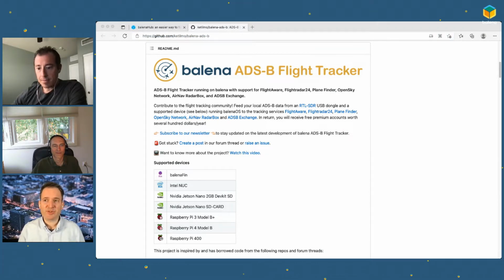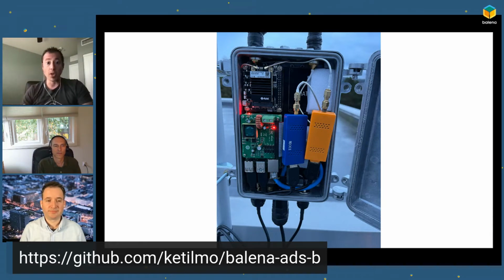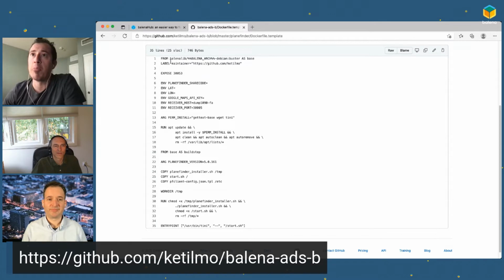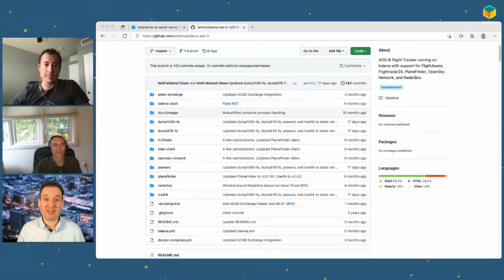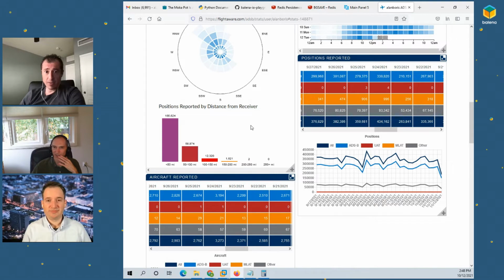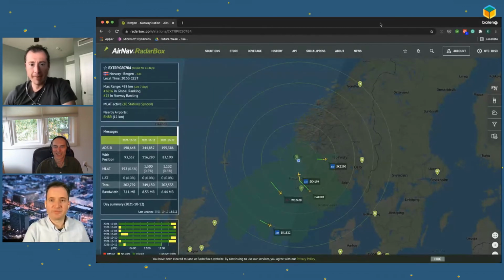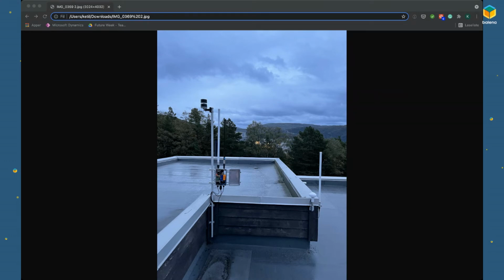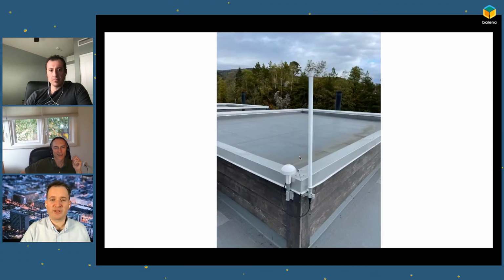balena Hackathon 2021 - Build an ADS-B Flight Tracker